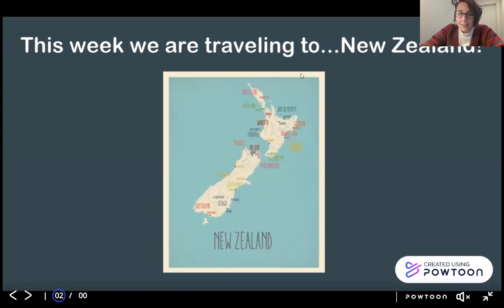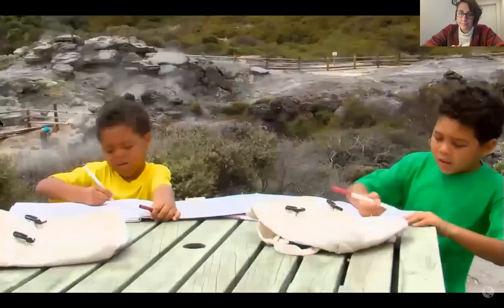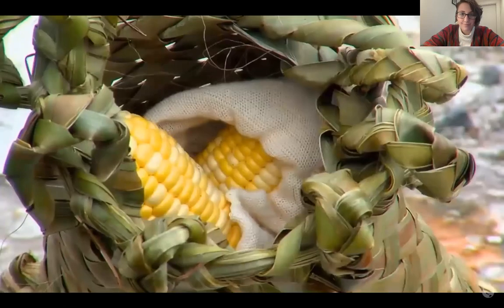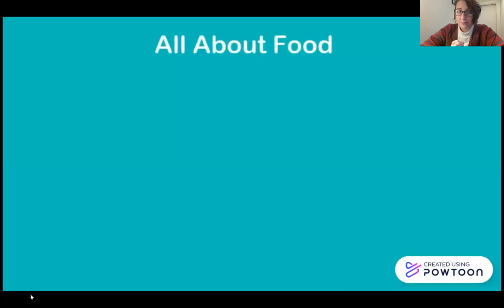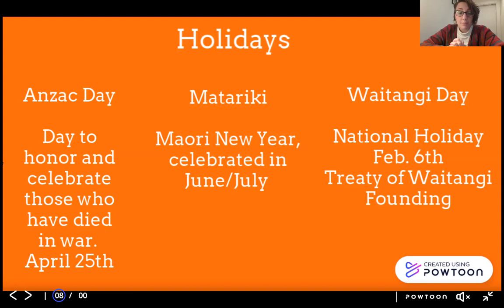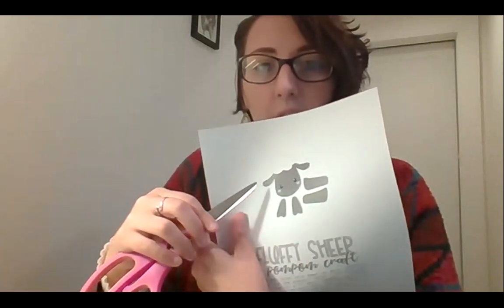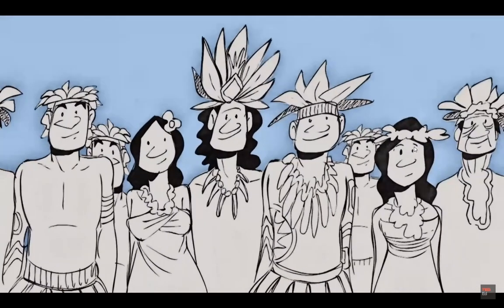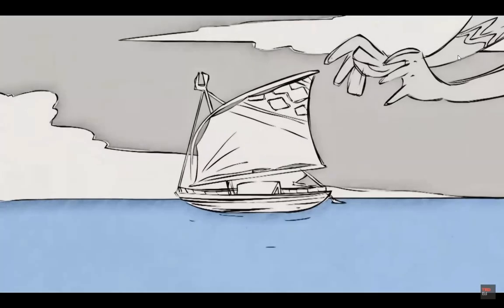New Zealand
Enjoy this fun video about New Zealand with Miss Jules! Please comment and/or post a picture about this video, and you will be entered in our next weekly drawing for a SUN goodie bag!